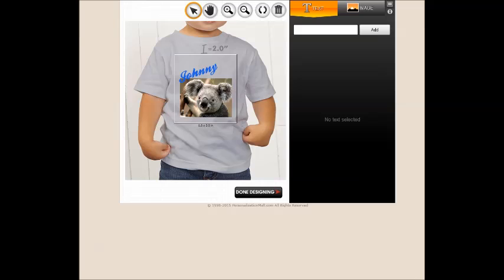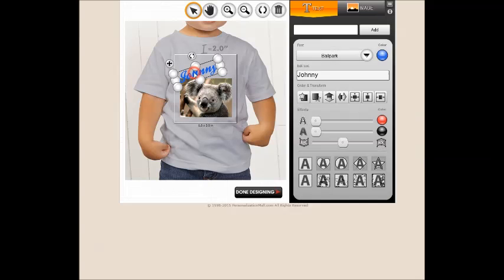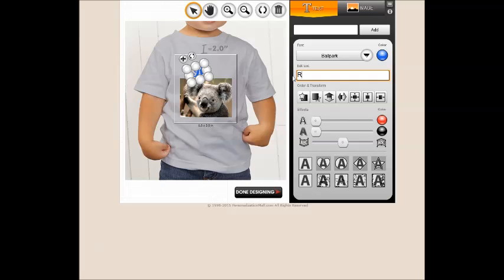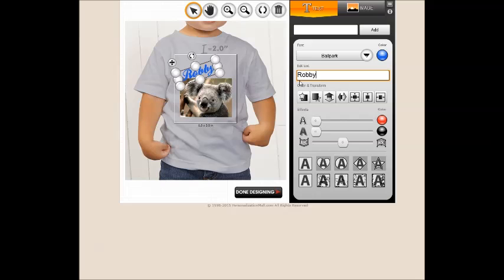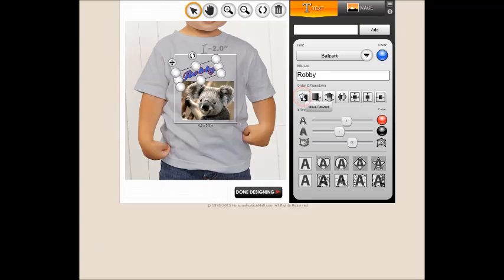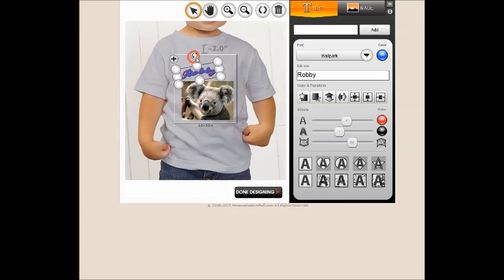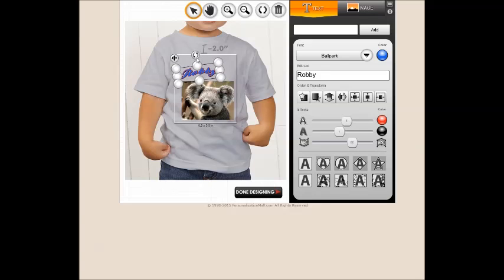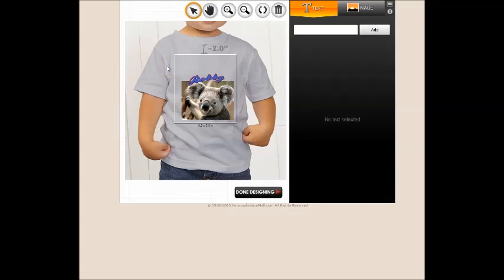Design Your Own - Tutorial 3 - How to Edit Text and Add Special Effects